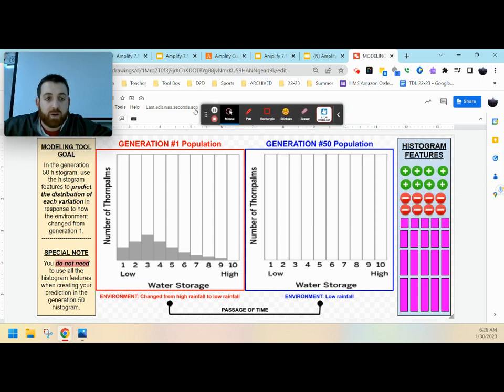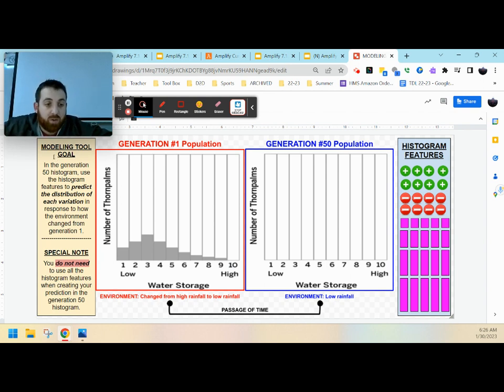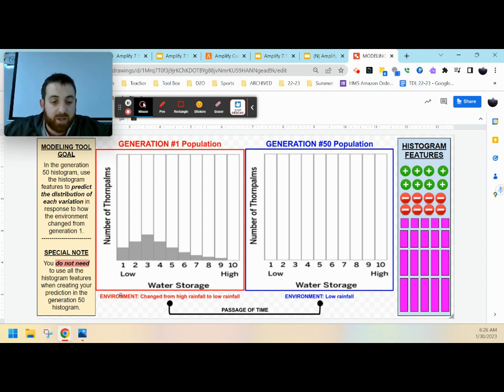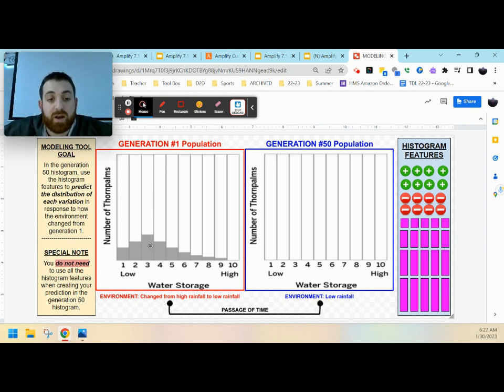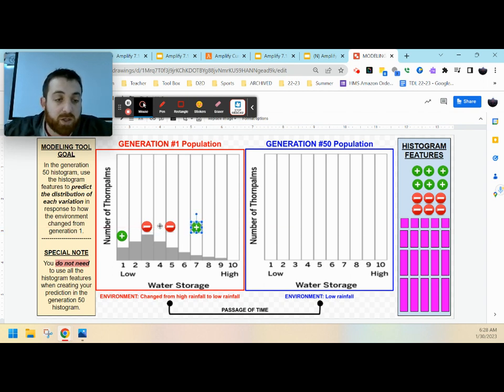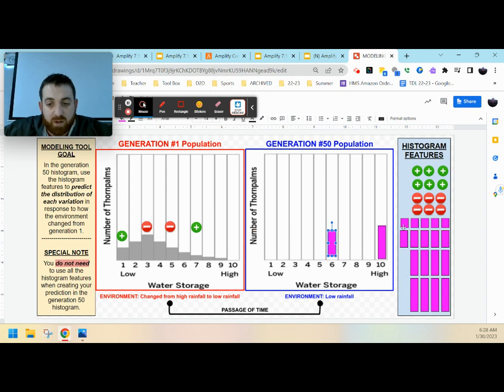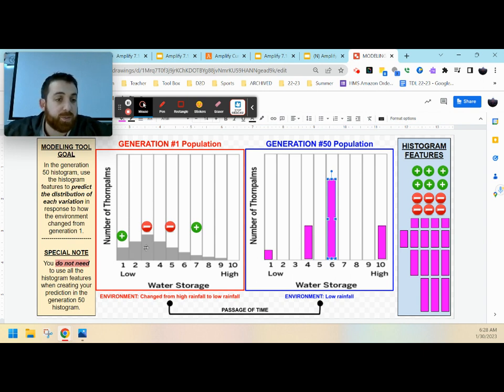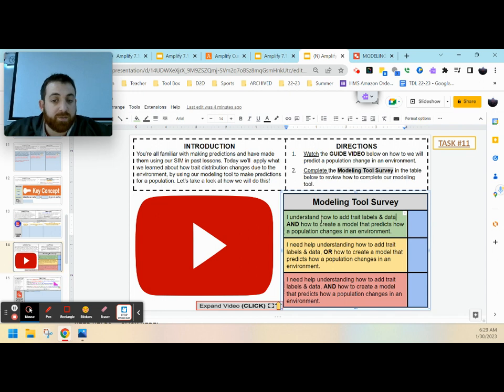VIDEO GUIDE: Thornpalm Rainfall Modeling Tool